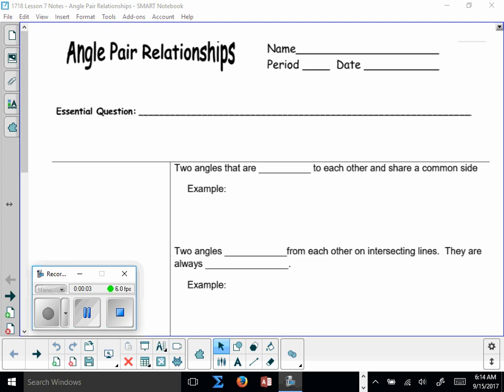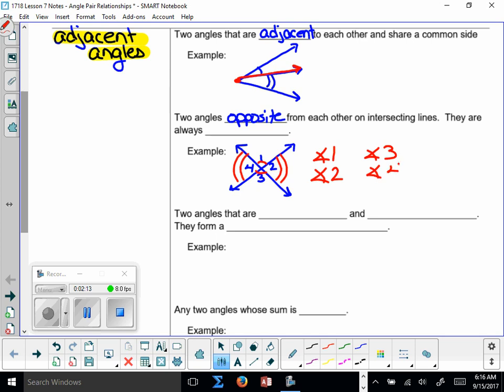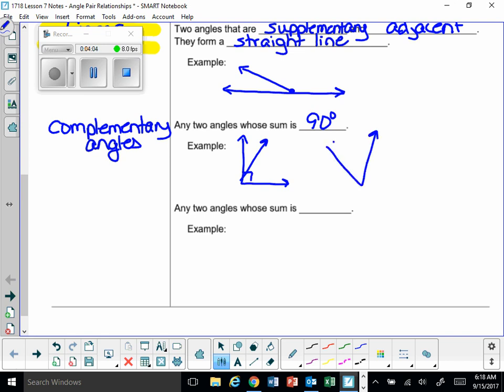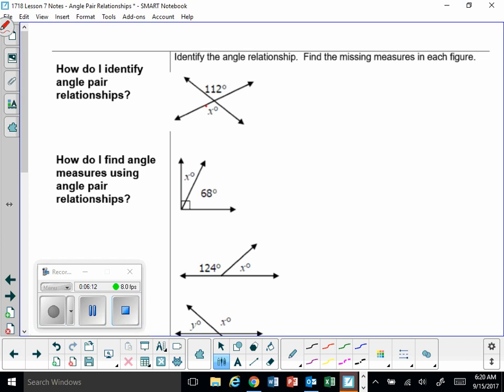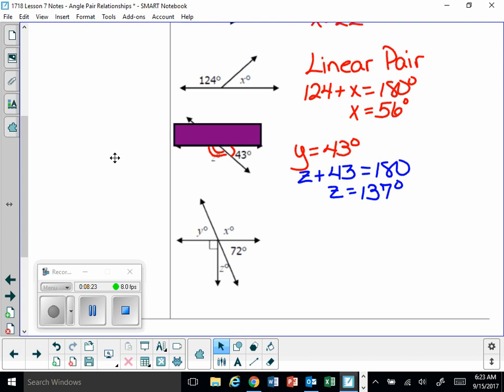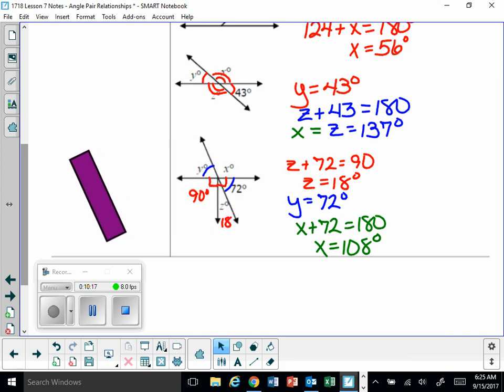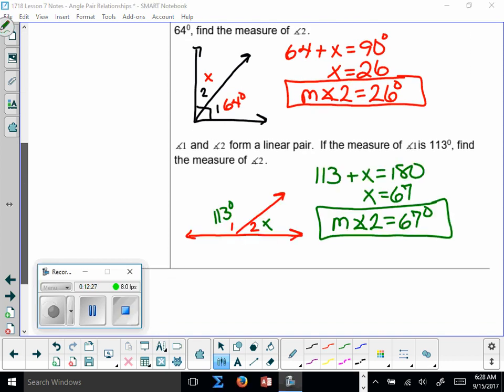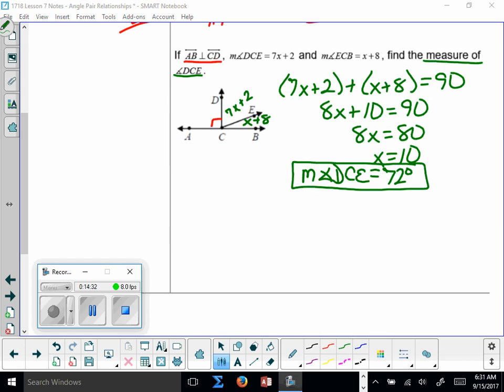1718 Lesson 7 Angle Pair Relationships Notes